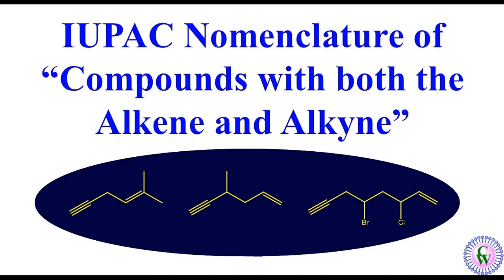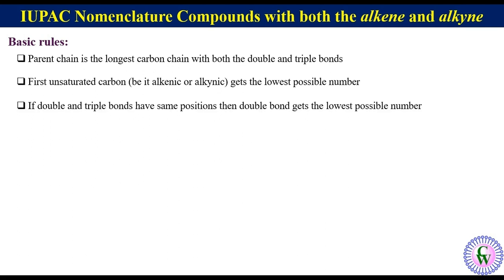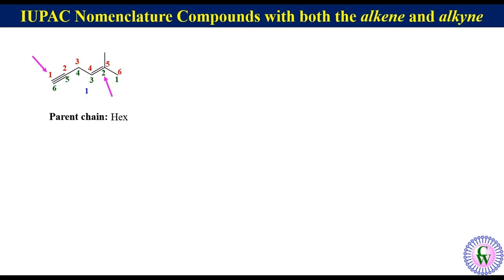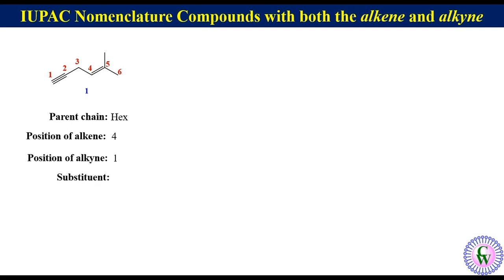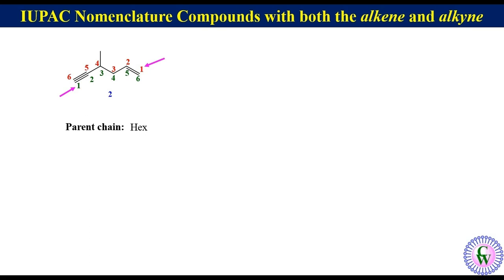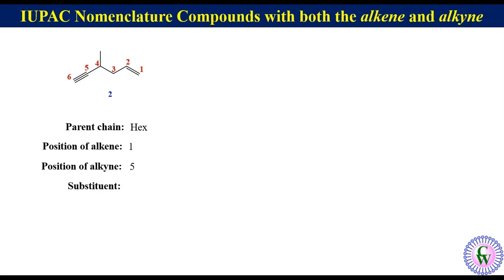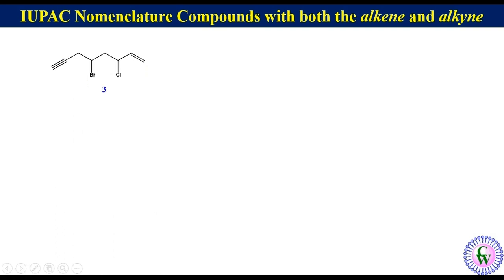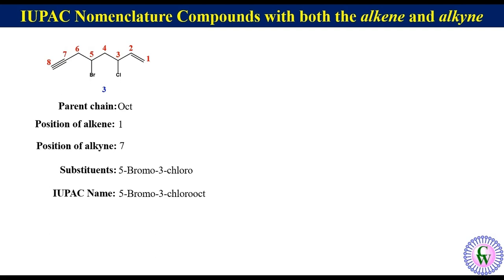IUPAC Nomenclature: Compounds with both the Alkene and Alkyne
IUPAC nomenclature is the systematic naming of compound. It does not have any ambiguity. It is a very important topic inorganic chemistry from competitive examination point of view. In this video IUPAC nomenclature of Compounds with both the Alkene and Alkynehas been discussed starting from the very basic with appropriate examples.